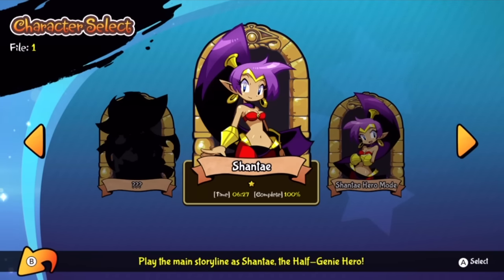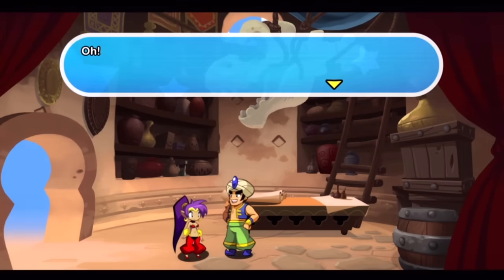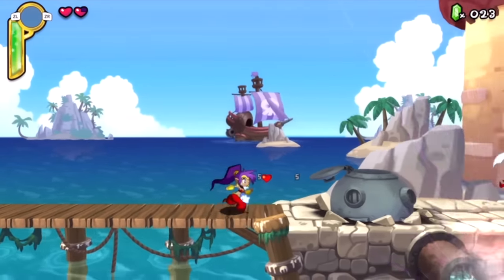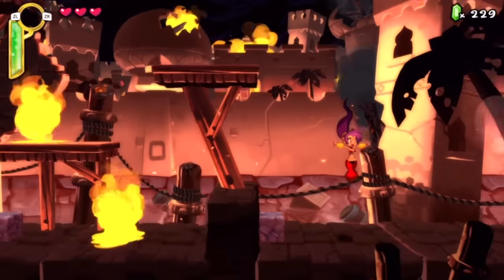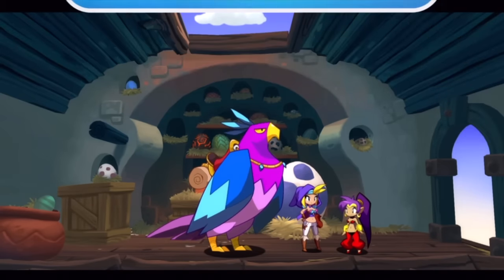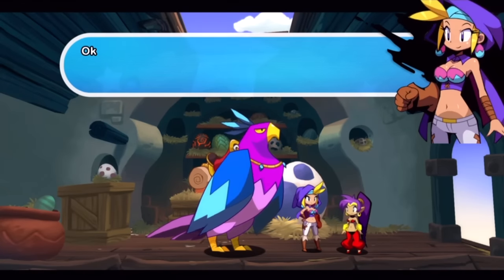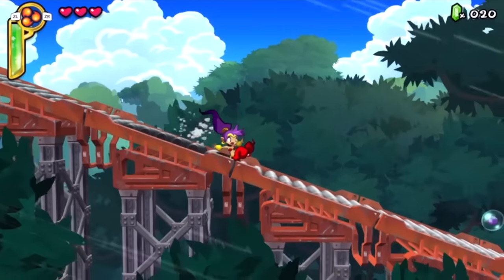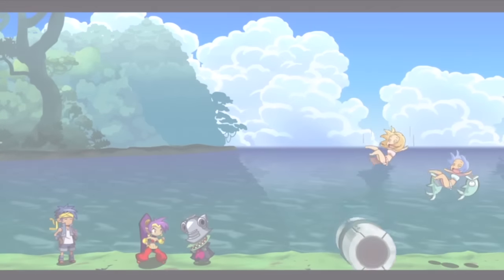Shantae: Half-Genie Hero 100% walkthrough (w/ commentary) Part 16 - Hero Mode! (1/4)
Once the main game of Shantae: Half-Genie Hero is beaten, Hero Mode is unlocked! In Hero Mode, the story of the game plays out the same, but Shantae gets to start off with most of her dance transformations! This means that many items can be collected out of order! So, I've decided to showcase how to obtain a 100% completion rating in the Hero Mode!